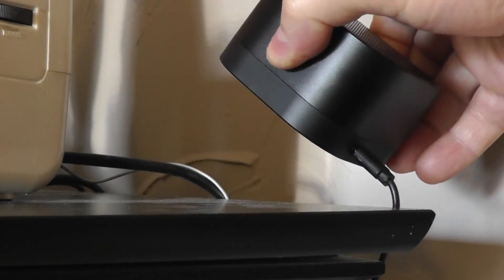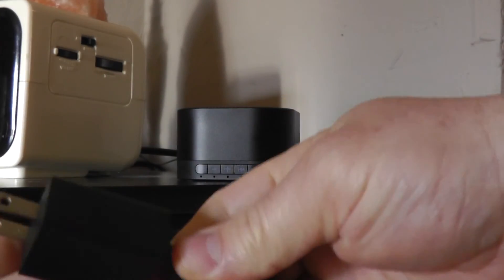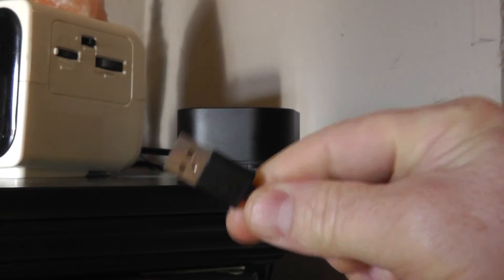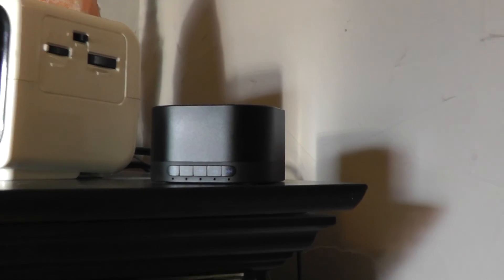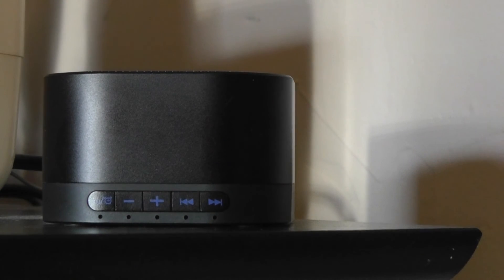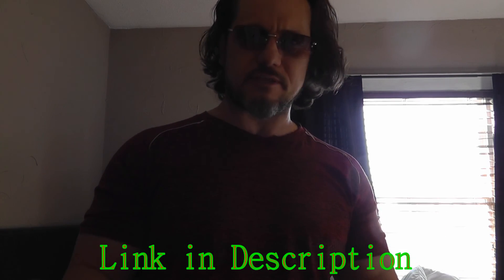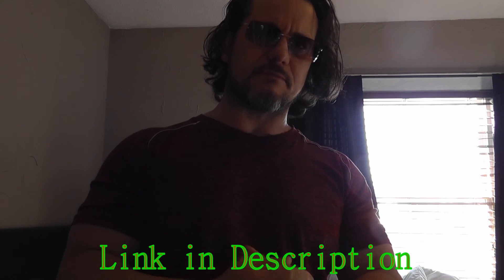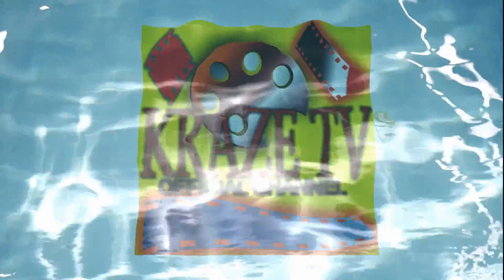FALL ASLEEP FAST [PREVENT INSOMNIA & PROMOTE RELAXATION] SOUND MACHINE REVIEW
In this video, I share a device that has solved my sleep issues. If you want to fall asleep fast and deep, I challenge you to pick up this machine through the link above. I sometimes suffer from insomnia and erratic sleep, but since finding this little device it has solved my problem. One important feature you need to have in a sound machine is a non-looping feature. Read the details of this machine below:
Magicteam Sound Machines White Noise Machine with 20 Non Looping Natural Soothing Sounds and Memory Function 32 Levels of Volume Powered by AC or USB and Sleep Sound Timer Therapy for Baby Kids Adults
20 Non-Looping Sleep Sounds: White noise ,Brown noise, pink noise, blue noise, fan,brook, rain, ocean,bird and Bonfire,suitable for for Baby and Kids and Adults.
Precise Volume & Timer Settings:With 32 Levels of Volume ,it is perfect for baby sleeping .And you can set 1 hour,2 hours,3 hours,4 hours,5 hours and continuous play,control the comfort level for your own environment.
Unique Design & Adaptive Sound Technologies: Solid-state design with 6.3 inch*4 inch *2.4 inch,it is portable for home, office or travel.With adaptive sound technologies,can give you a perfect sleep.
Function & Safety:Memory function automatically restores your previous volume, sound and time,it is powered by AC or USB.